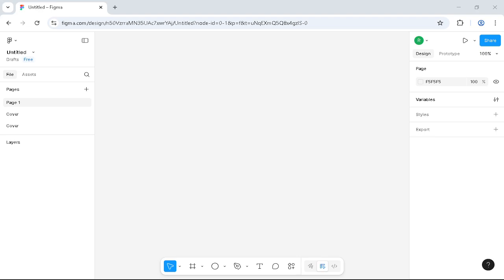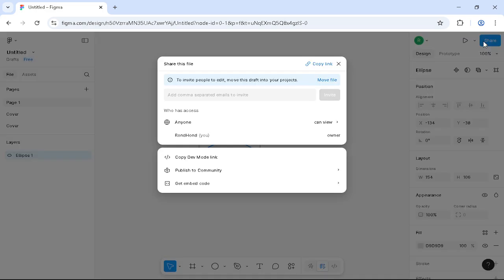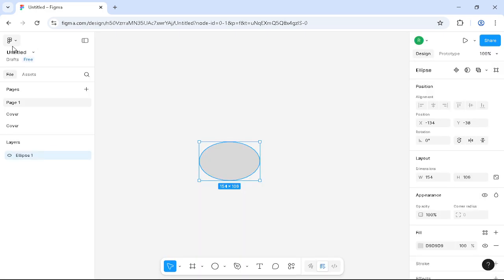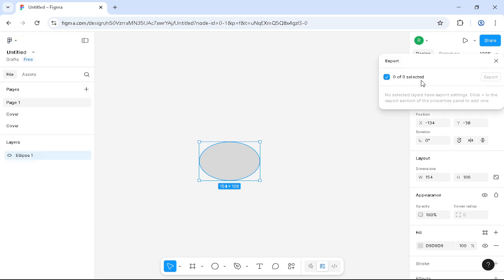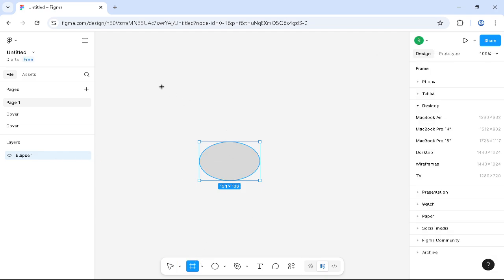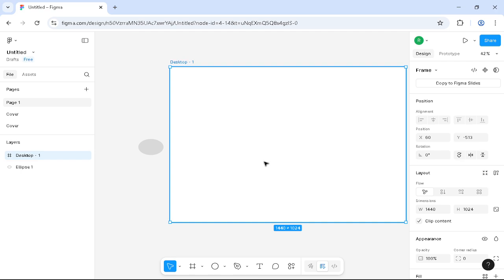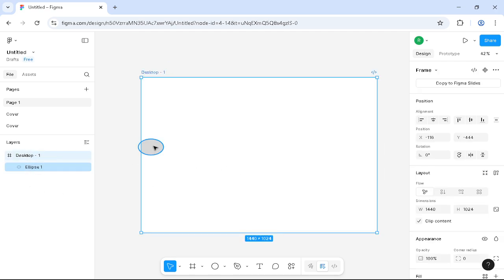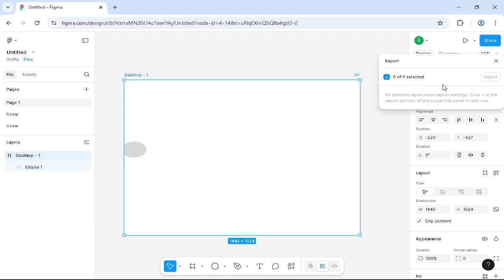How to Change DPI in Figma